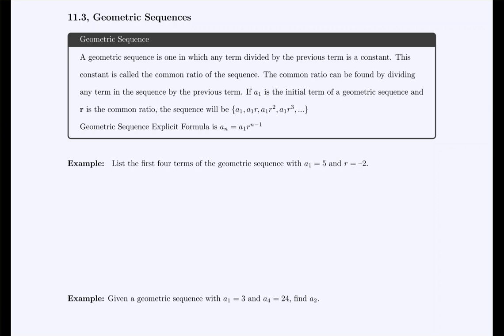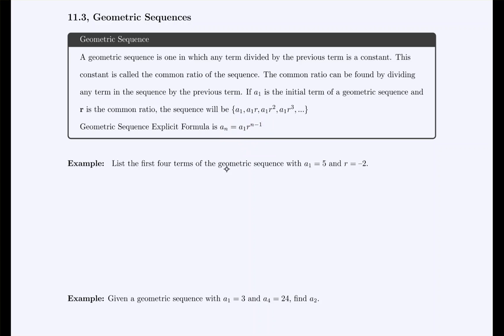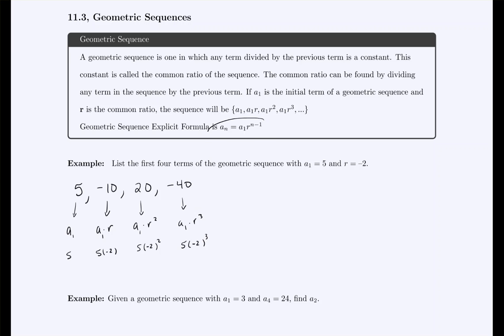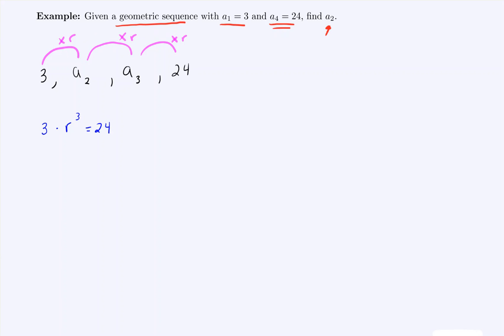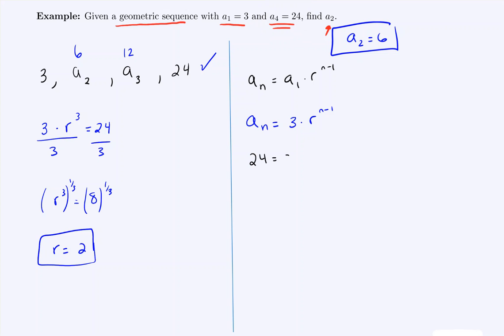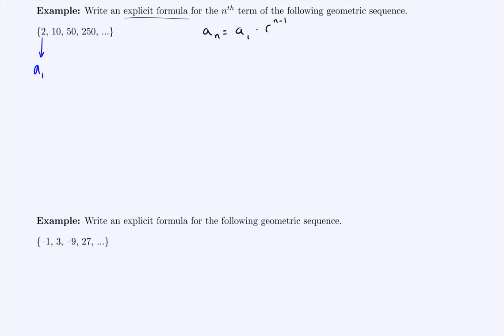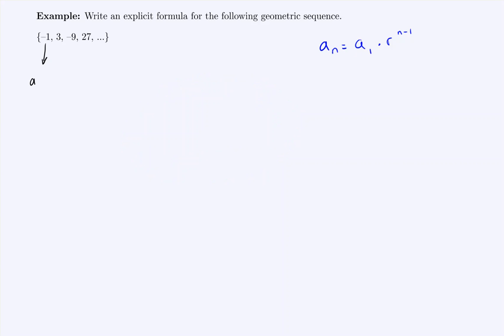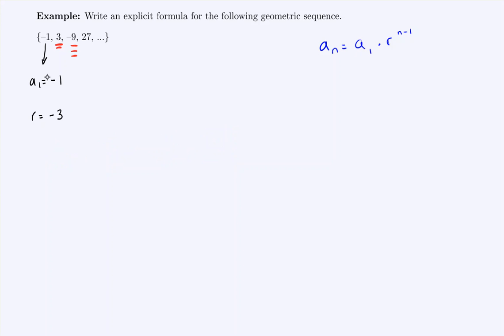11.3 Lecture Video - Pre-Calculus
This video is the lecture for section 11.3 about geometric sequences.